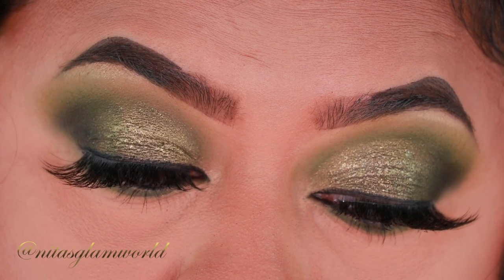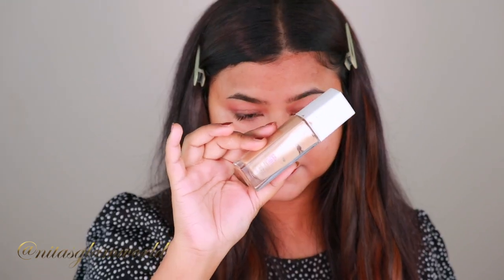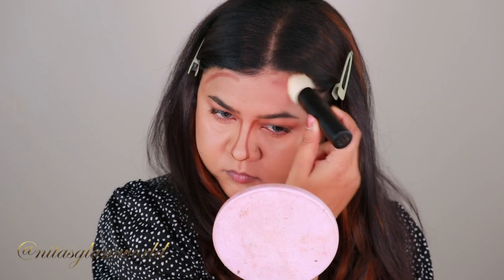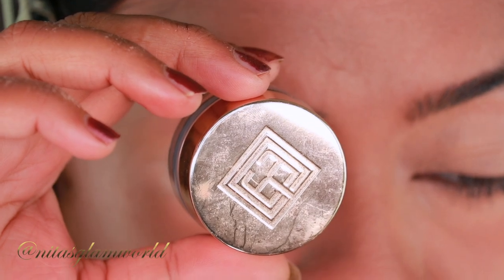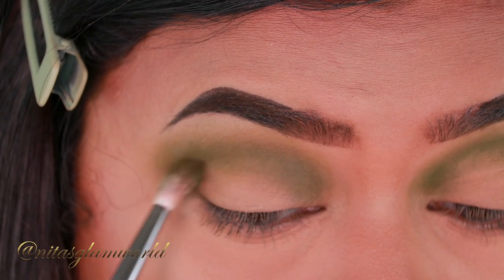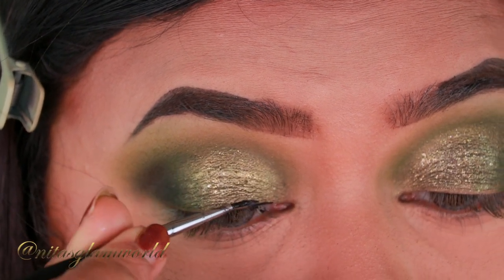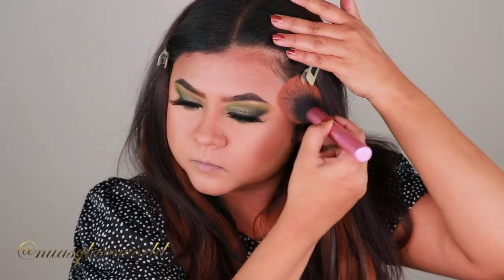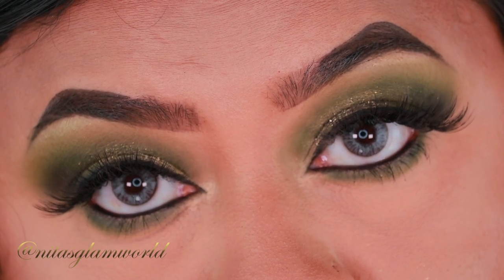HOW TO: Indian/Bangladeshi Party/Wedding Guest Makeup Tutorial | Olive/Khaki Green Smokey Eyes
Hi guys, welcome o my channel. Today, I am sharing with you a step by step tutorial of this beautiful party or night out makeup look featuring an olive/khaki green smokey eye look and a warm red lipstick. You can carry this look with your green/black or even white outfits.

Product Used:
1. Wet n Wild Prime Focus Primer Serum
2. L.A.Girl HD Pro Concealer Orange & Yellow Corrector
3. Maybelline Super Stay Full Coverage Liquid Foundation (310 Sun Beige)
4. MILANI Conceal + Perfect Longwear Concealer (135 Medium Beige)
5. Merit Beauty The Minimalist Perfecting Complexion Stick (Cacao)
6. Wet n Wild Photo Focus Loose Setting Powder (Translucent)
7. Maybelline SuperStay Full Coverage Powder Foundation (312 Golden)
8. Wet n Wild Color Icon Bronzer (What Shady Beaches)
9. Rimmel London Maxi Blush (003 Wild Card)
10. Maybelline Master Chrome Metallic Highlighter Powder (Molten Gold)
11. L.A.Girl Setting Spray

Brows:
Brow Code Usa Creamades Brow Pomade (Dark Brown)

Eyes:
1. Beauty Bay Earthy 42 Colour Palette
2. Flower Beauty Warrior Liquid Glitter Shadow (Camo)
3. Maybelline Eye Studio Lasting Drama Gel Eyeliner (Blackest Black)
4. Milani Stay Put 16HR Eyeliner (After Dark)
5. Essence Lash Princess False Lash Effect Mascara
6. Maybelline Master Chrome Metallic Highlighter Powder (Molten Gold)

Lips:
1. ColourPop Lippie Pencil (Love Bug)
2. Charlotte Tilbury Matte Revolution Lipstick (Walk of No Shame)

All the products shown in this video have been bought with my own money. I don't intend to promote or demote any product or any company through this video. Thank you for your support! This channel doesn’t take any responsibility for any harm, side-effects, illness or any health or skin care problems caused due to the use of our content or anything related to this. Any information associated with this video should not be considered as a substitute for prescription suggested by doctor or health care professionals. Please do a patch test before using any of these products and see if it suits you or not. Everybody has diffrent skin, hair. I can't gurantee that everything I recommend will suit you. I share my own personal experience through my content. I don't intend to hurt anybody or anything through this video.